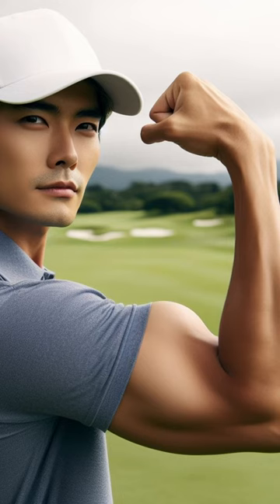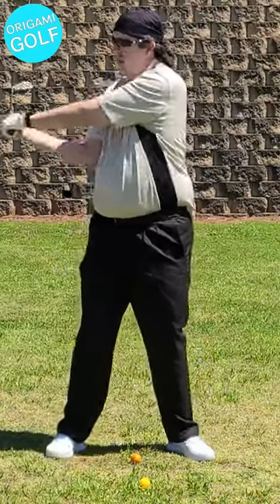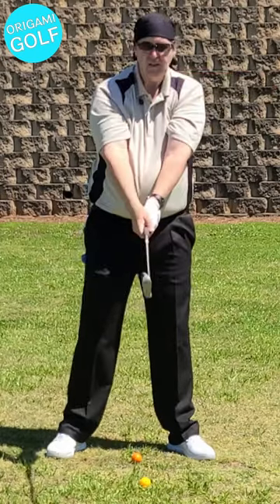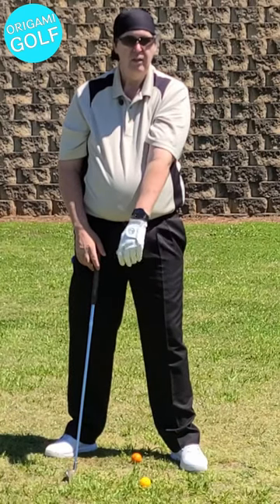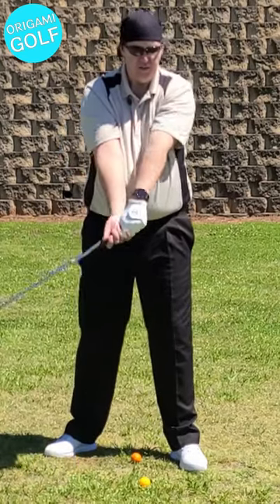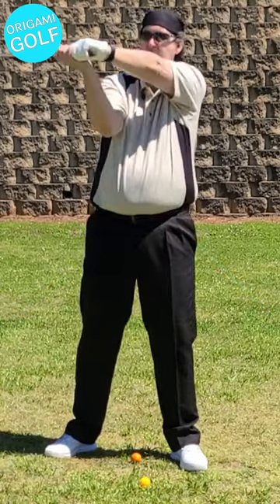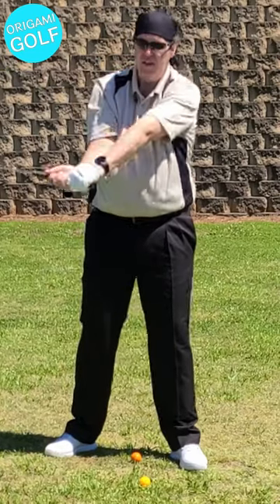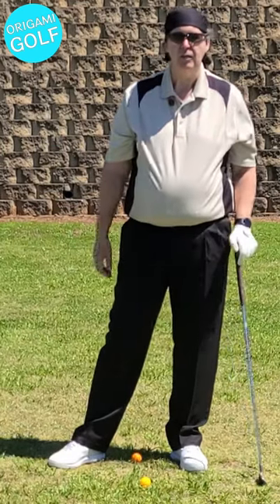Full Video: What is the Bicep Release? ep41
Title: Master Your Swing: The Bicep Release Technique for Club Face Control

Description:
In this enlightening video, we introduce you to a game-changing concept in golf swing mechanics: the bicep release technique. Unlike conventional release methods that rely on muscles below the elbow, the bicep release harnesses the natural movement of your arm for superior club face control and consistency.

By using your bicep to close the club face, you tap into the body's innate biomechanics, promoting a more efficient and effortless swing motion. This technique ensures a smooth and reliable release of the club, leading to improved accuracy and ball flight.

Join us as we explore the fundamentals of the bicep release, providing step-by-step instructions and practical tips to help you incorporate this technique into your swing. Whether you're a beginner looking to refine your mechanics or an experienced player seeking to optimize your performance, mastering the bicep release can elevate your game to new heights.

Watch now to learn why the bicep release is superior to other release methods in golf and discover how it can transform your ball striking and overall consistency on the course. Let's tee off on the journey to better golf together!